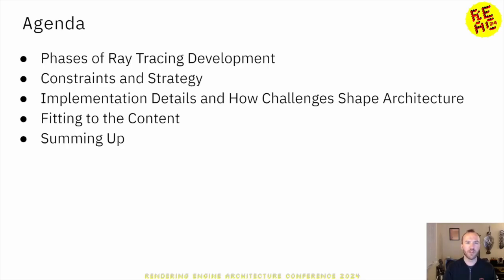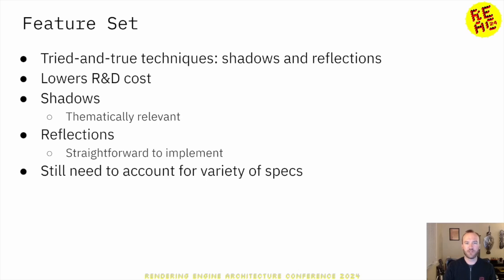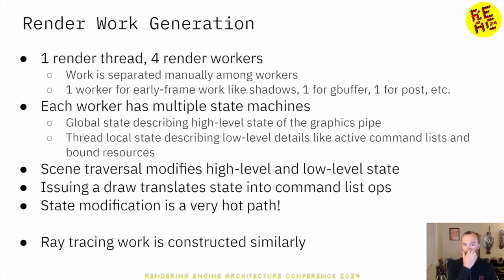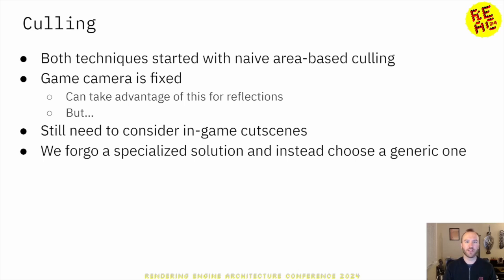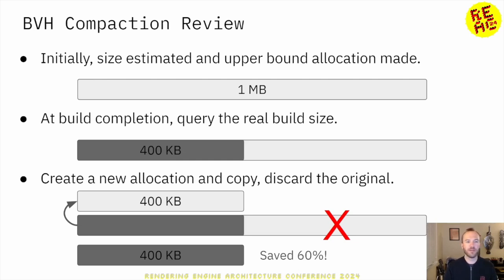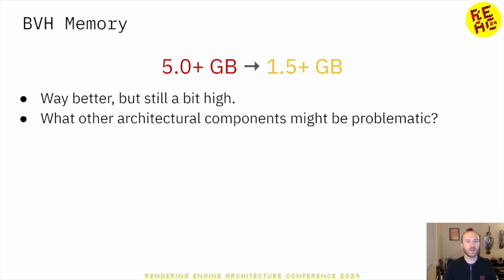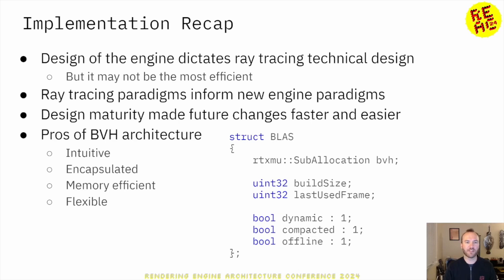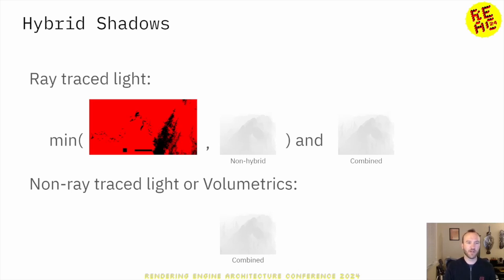REAC 2024 DAY 1 Ray Tracing in Diablo IV.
Real-time ray tracing is still a relatively new technology, but has seen rapid adoption across the landscape of engines in the games industry. Every engine is different, and so the inclusion of ray tracing will look different in each setting. However, some best practices and even decision points will be similar among them. In this talk, Kevin will examine the process of integrating ray tracing into Diablo IV, from the decision making process to define the feature set, to the implementation and how it was shaped by the existing architecture of the game engine. He'll dive into the details of what makes ray tracing tick in Sanctuary, and then reflect on what worked – and what didn't – as the feature made its way into the hands of players.

Speaker:
Kevin Todisco is a Principal Software Engineer at Blizzard Entertainment on the Diablo franchise. Beginning his career with Vicarious Visions, he has over a decade of experience in graphics technology for games and has worked on franchises such as Skylanders, Guitar Hero, Crash Bandicoot, and Destiny. He led the team that created a bespoke rendering engine for Diablo II: Resurrected before transitioning to a role on the Diablo IV team.